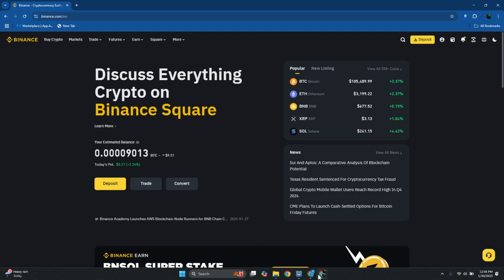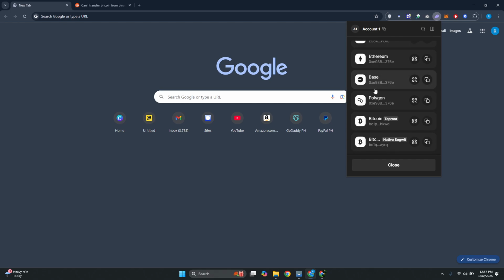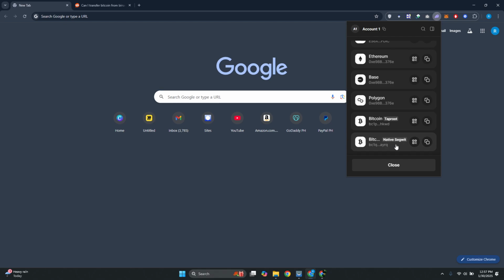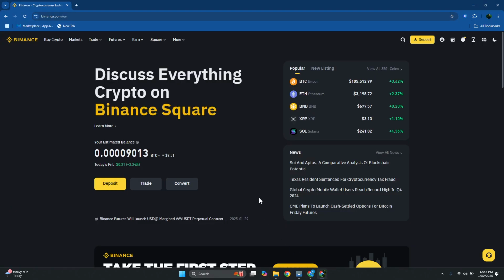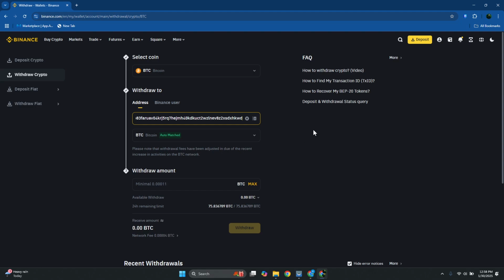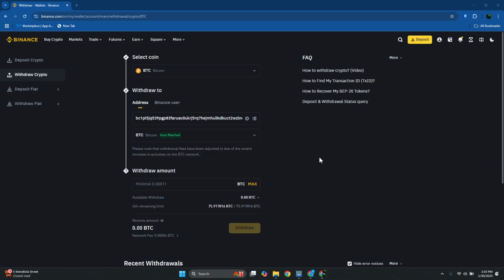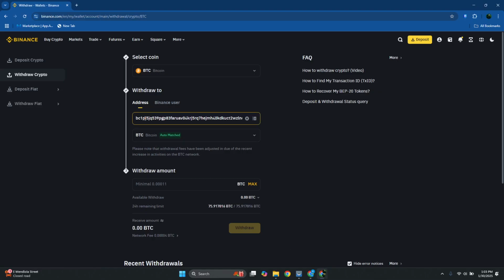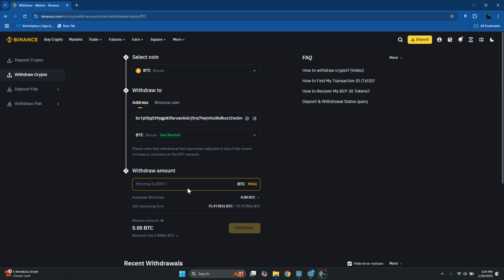How To Transfer/ Send Bitcoin From Binance To Phantom Wallet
How do I transfer $BTC from binance to phantom? In this video tutorial, I’ll show you how to move bitcoin from binance to phantom wallet. Enjoy!